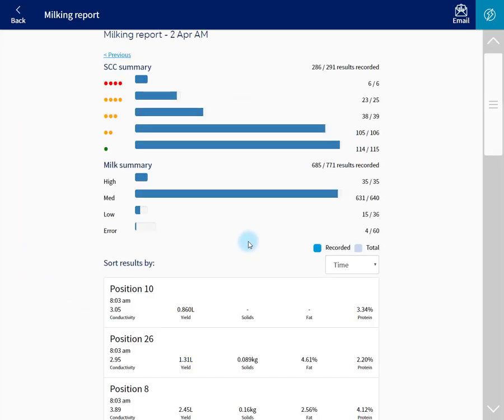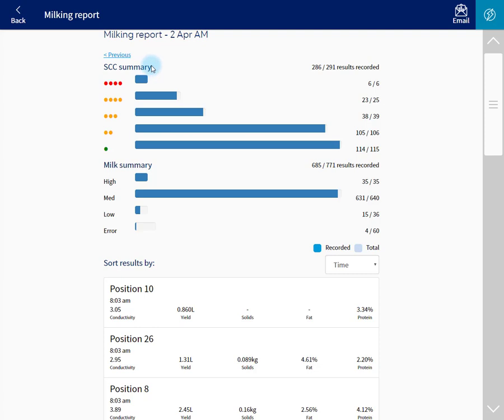Protrack - Add an extra dose